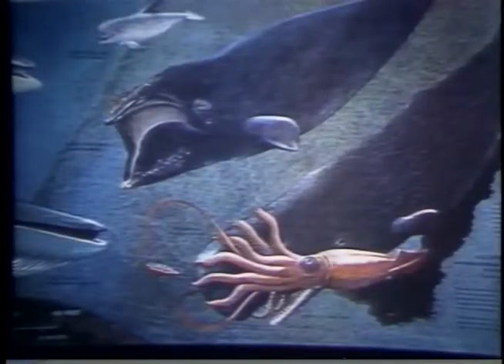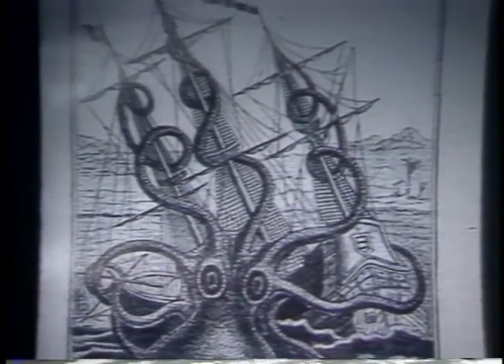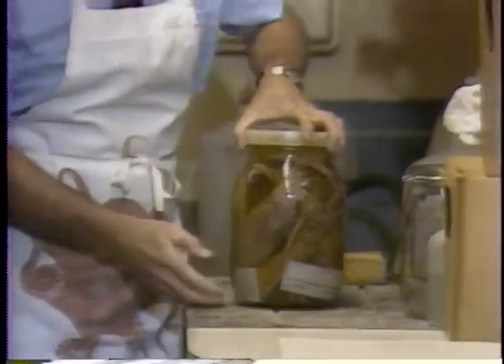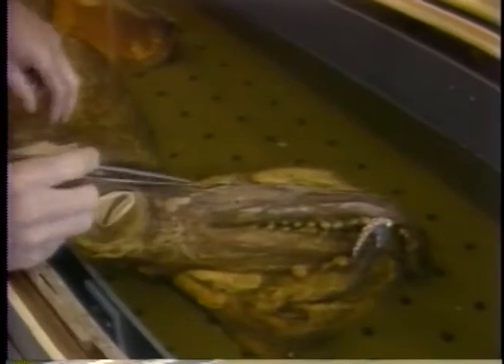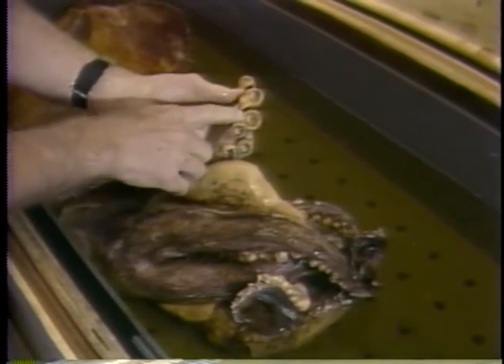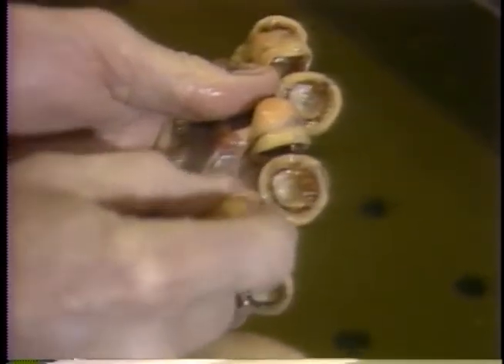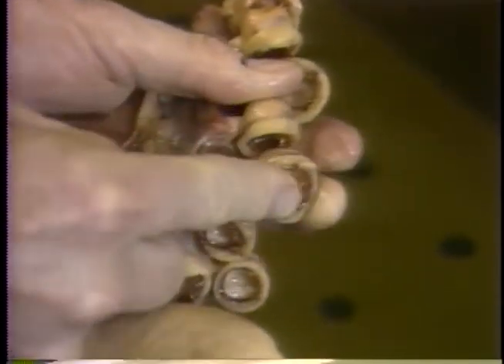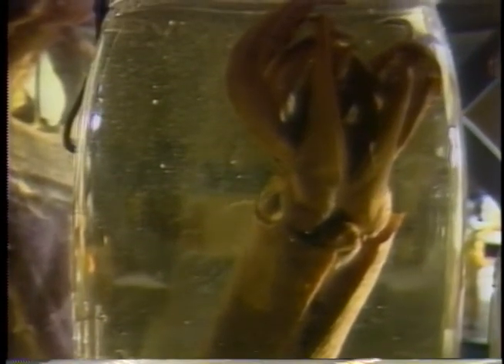Here At The Smithsonian: The Smithsonian's Giant Squid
"The Smithsonian's Giant Squid," an episode of Here At The Smithsonian, aired in 1983. The 450 pound Giant Squid was on display at the National Museum of Natural History before being moved to the laboratory of zoologist, Clyde Roper, to solve some of the mysteries surrounding this monstrous creature.

Featuring: Ann Carroll (Narrator), Clyde Roper (Zoologist), Jules Verne (Novelist)

Accession 00-132, Volume 2, Episode 3, Smithsonian Institution Archives.